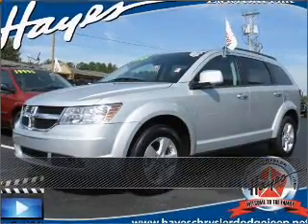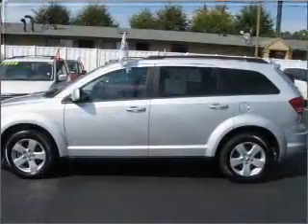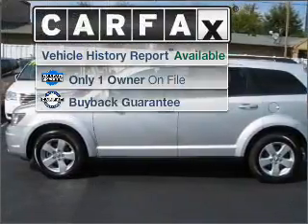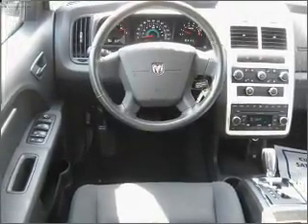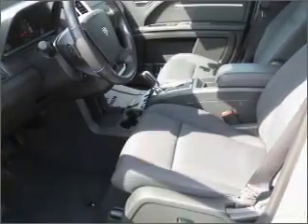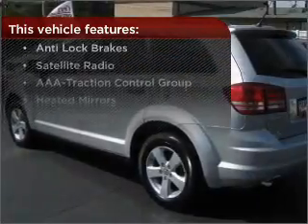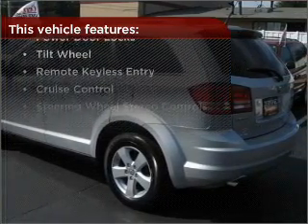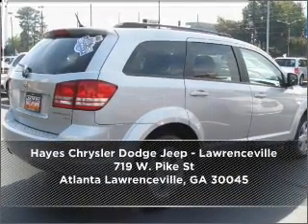2010 Dodge Journey in Atlanta Lawrenceville, GA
719 W. Pike St
Atlanta Lawrenceville, GA 30045

2010 Dodge Journey
6-Speed A/T
Mileage:29011